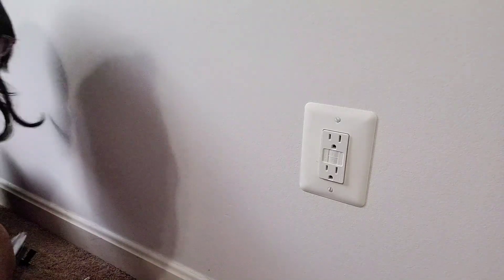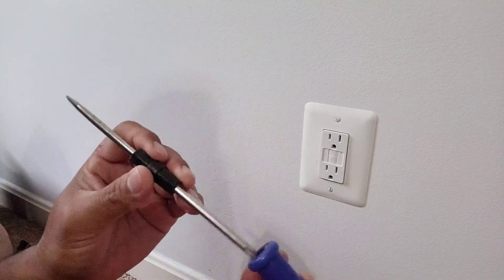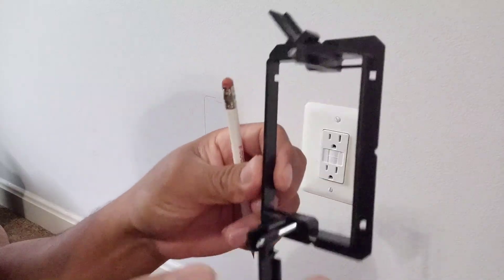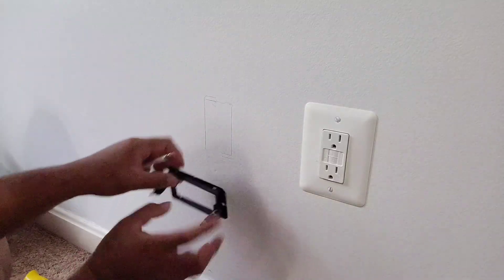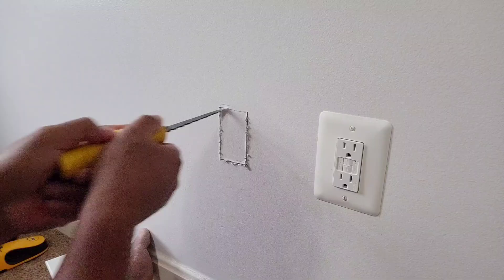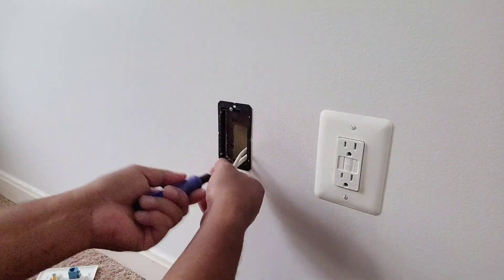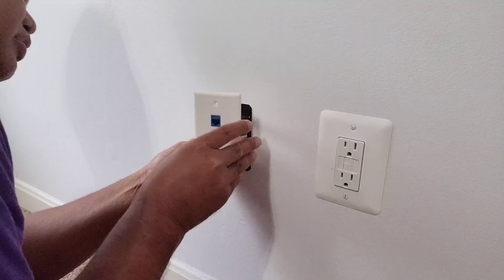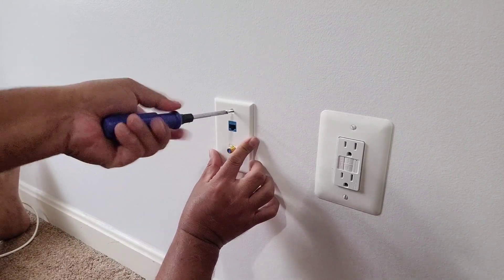How to install an ethernet and Coax wall outlet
In this video I'm going to show you how to install a wall wired ethernet and coaxial cable outlet. I hope this helps!

Tools:
-Drywall saw/ Jab saw
-Low volt mounting bracket
-Ethernet port